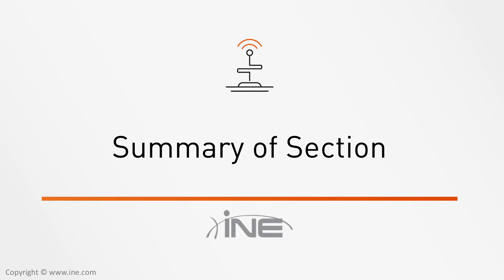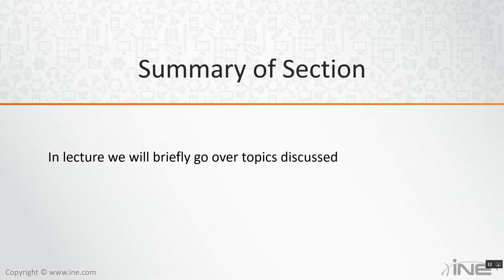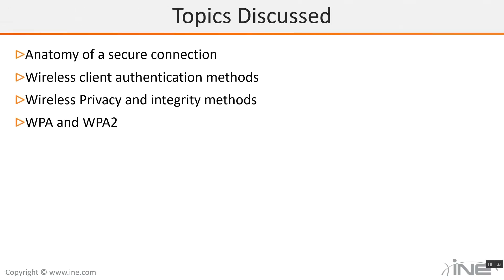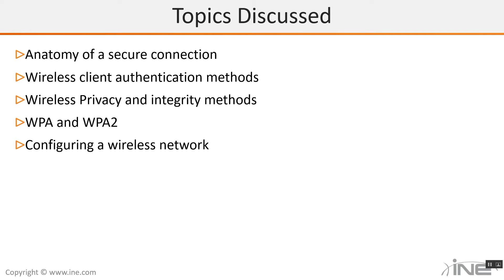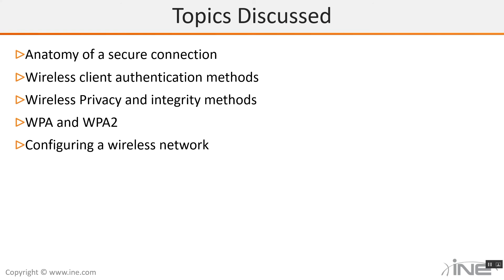Summary of Wireless Security Fundamentals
CCNA Wireless Technology Course: 200-355 WIFUND

The Cisco Wireless 200-355 is an associate level certification course. It will provide students with the information needed to be able to assist in implementing, configuring, monitoring & installing basic duties associated with a Cisco WLAN in either a small or large enterprise environment.